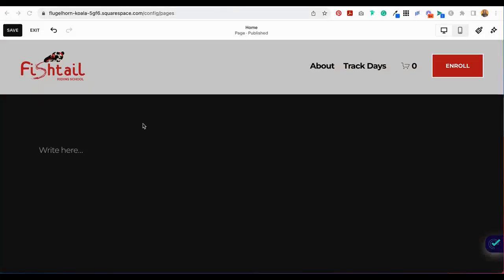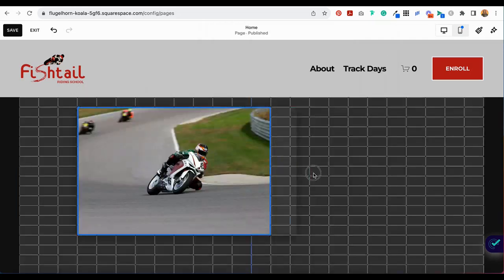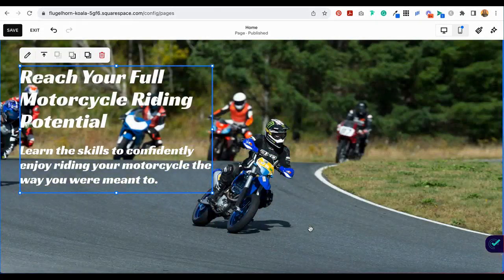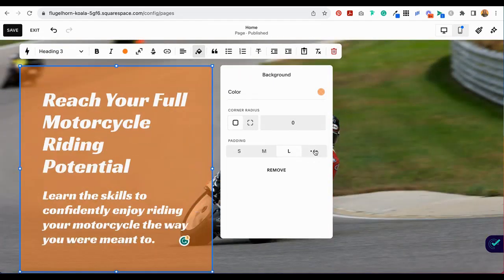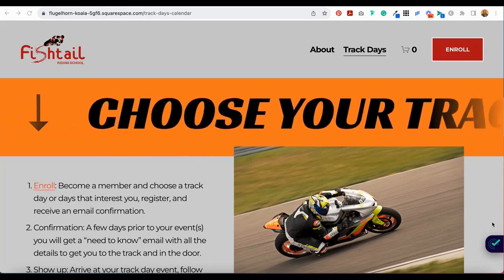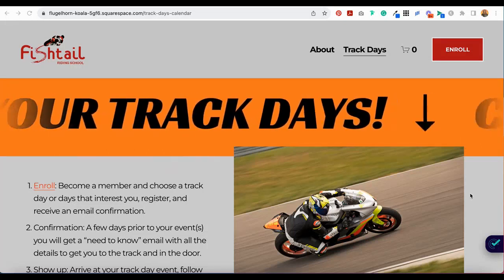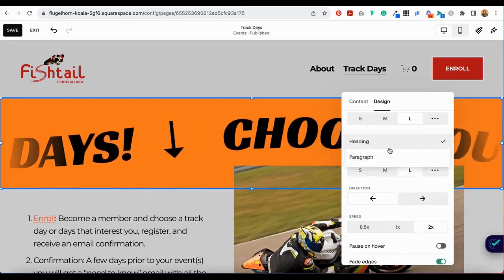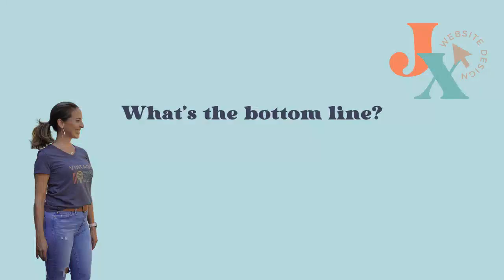Why You Shouldn’t Put Scrolling Text in Your Website Header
Scrolling images in your website header can provide visual interest, but scrolling text is merely an unnecessary embellishment that frustrates visitors.

1:09 Sometimes we get carried away with design.
2:26 How to create a scrolling banner with static text.
5:28 Is it ever okay to have scrolling text on your website?
7:24 What's the bottom line?

👉 This is Why You Shouldn’t Have an About Page On Your
👉 How Do I Get My Website to Attract and Engage Visitors
👉 How to Add a Google Review Widget to Your Squarespace Website With Elfsight